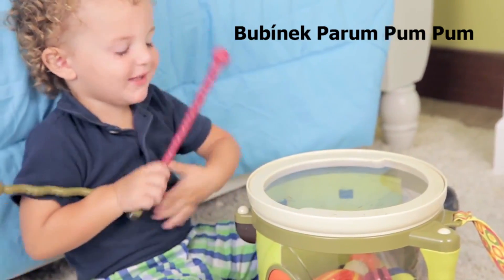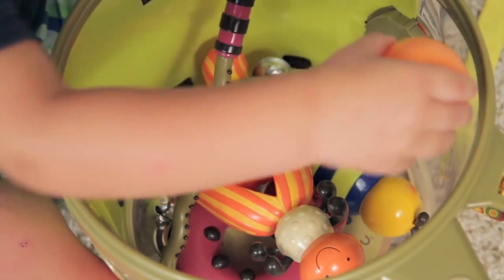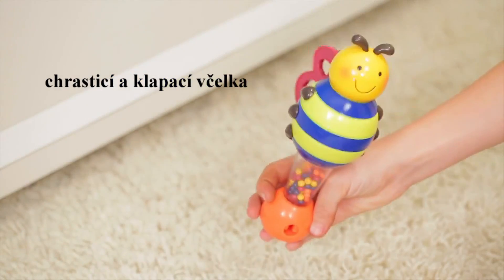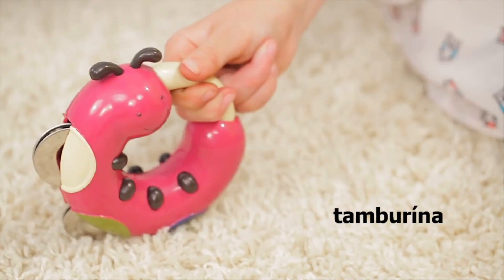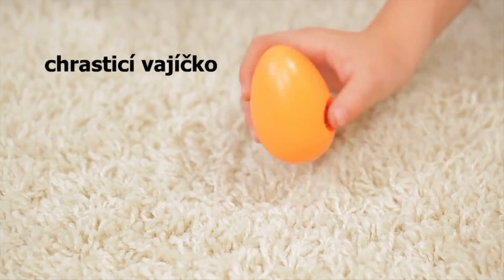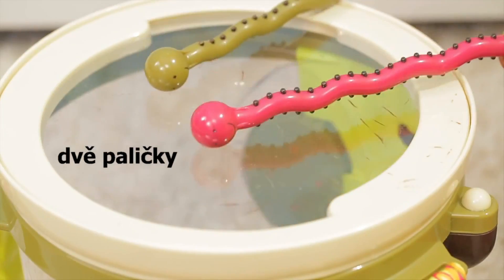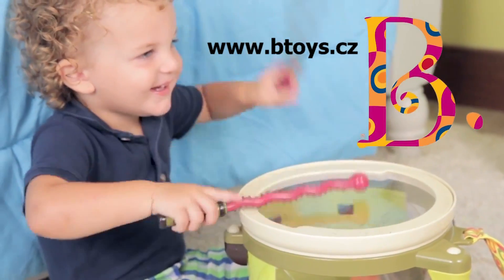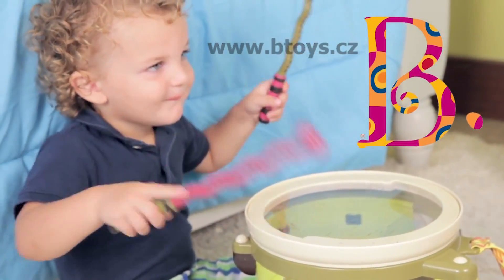B.TOYS Bubínek Parum Pum Pum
Bubínek Parum Pum Pum od Btoys je vhodný pro děti od 18 měsíců do 3 let. Bubínek s 8 různými instrumenty (tamburína, paličky, chrastítka atd.) má držadlo do ruky pro snadné přenášení. Nepotřebuje baterie. Obal vyroben z recyklovatelného materiálu a potištěn barvami vyrobenými ze sóji.